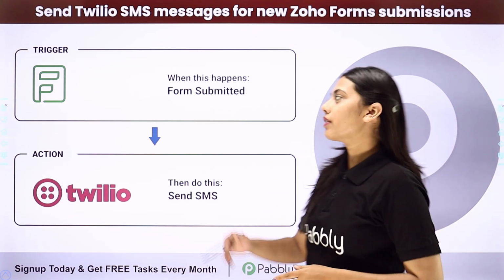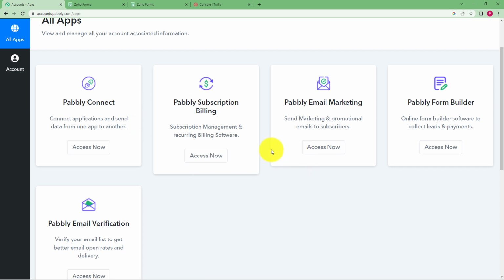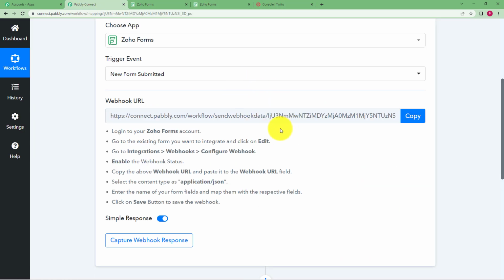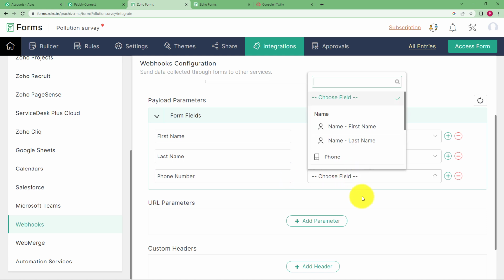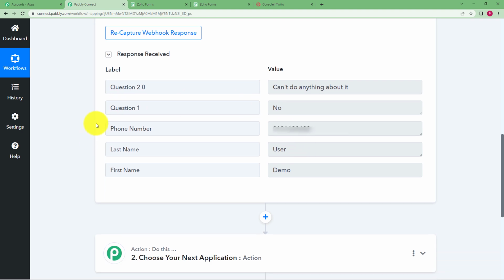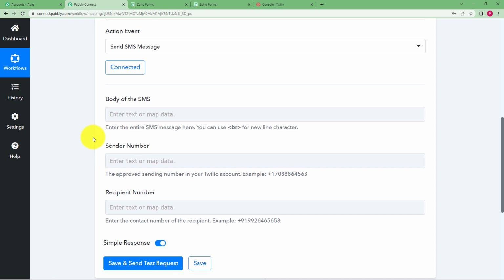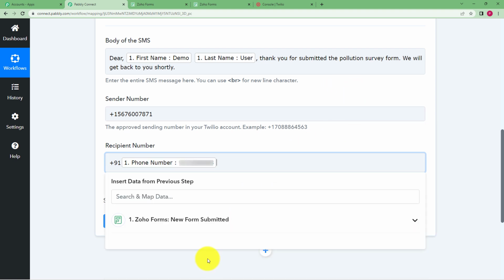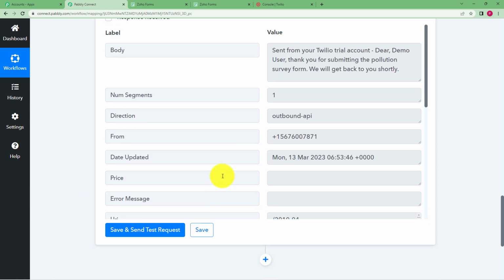Send Twilio SMS messages for new Zoho Forms submissions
👉 Workflow Link:
In this video, we will learn how Twilio SMS integration allows you to send automated SMS messages for each new submission in your Zoho Forms. With this integration, you can quickly set up automated workflows that will send out SMS messages to your customers, team members, and other contacts. Whether it's a confirmation message, an alert, or any other type of message, this integration makes it easy to keep everyone in the loop.